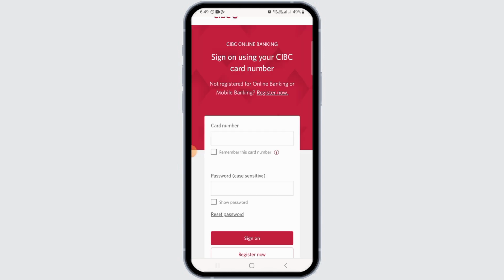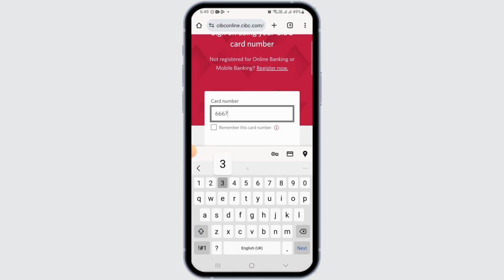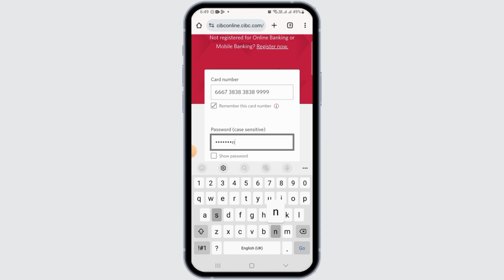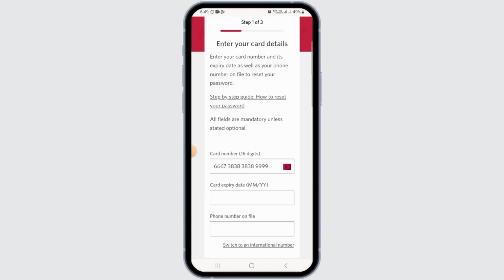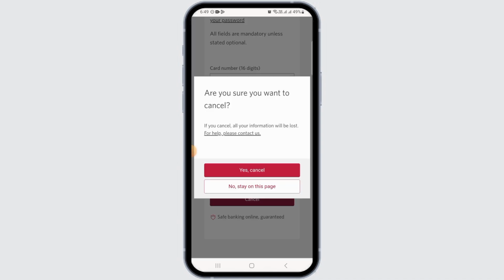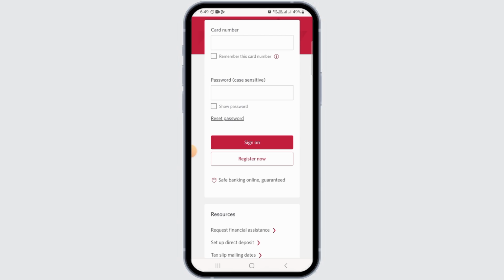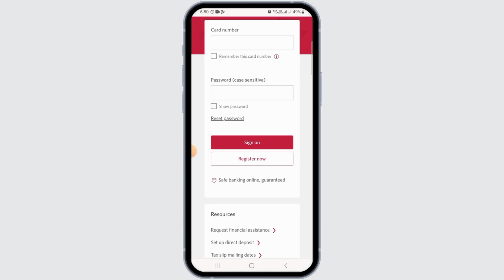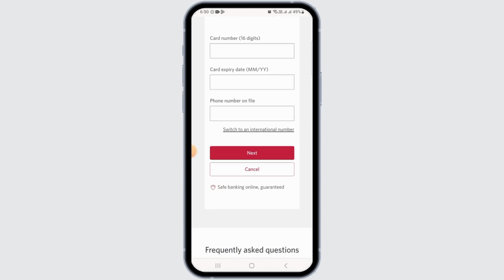CIBC Costco Mastercard | How to Login/Sign In CIBC | Costco Mastercard Login 2024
CIBC Costco Mastercard | How to Login/Sign In CIBC | Costco Mastercard Login 2024! Need to access your CIBC Costco Mastercard account online? This video will guide you through the steps on how to log in to your CIBC Costco Mastercard account quickly and securely. Whether you're asking, "How do I sign in to my CIBC Costco Mastercard?" or need help navigating the login process, this tutorial has you covered. Learn the steps to access your CIBC Costco Mastercard account from any device and manage your card details with ease. Watch now to see how you can log in to your CIBC Costco Mastercard account today!

Timestamps:

00:00 How to Login/Sign In CIBC Costco Mastercard
00:10 How Do I Login to My Costco Mastercard Account?